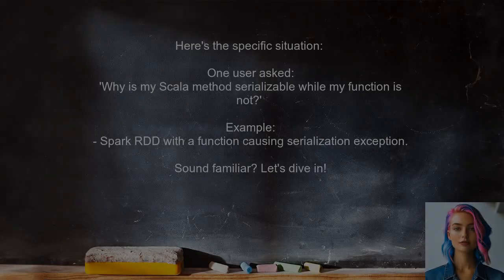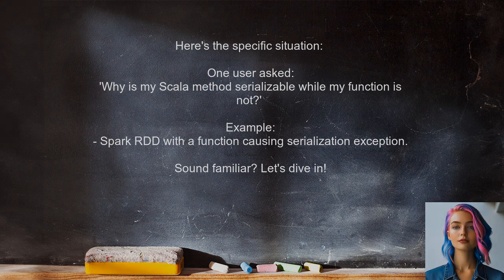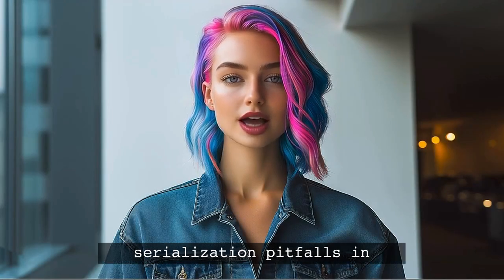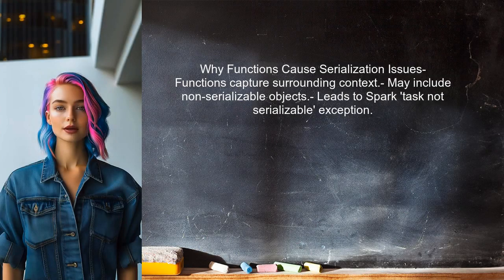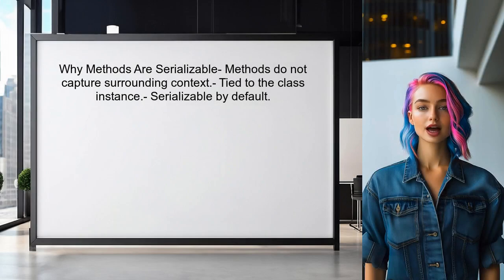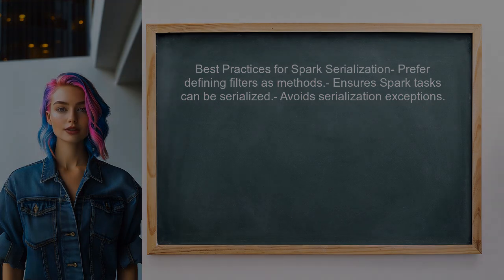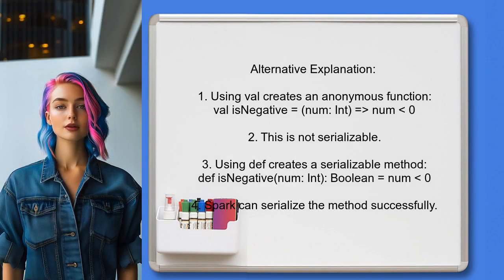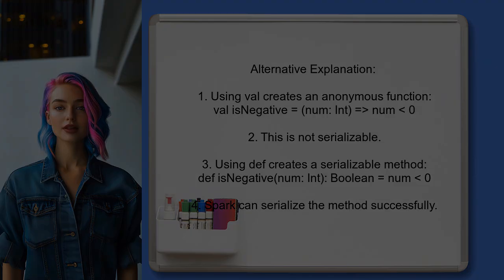Why Scala Methods Are Serializable While Functions Are Not: Explained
In this video, we delve into the intriguing distinction between Scala methods and functions, focusing on their serialization capabilities. While methods in Scala can be serialized, allowing them to be easily saved and transmitted, functions do not share this trait. Join us as we explore the underlying principles of Scala's design, the implications of serialization, and how these differences impact your programming practices. Whether you're a seasoned Scala developer or just starting out, this explanation will enhance your understanding of functional programming in Scala.

Today's Topic: Why Scala Methods Are Serializable While Functions Are Not: Explained

Related to: scala, methods, functions, serialization, programming, functionalprogramming, scalatutorial, softwaredevelopment, object-orientedprogramming,